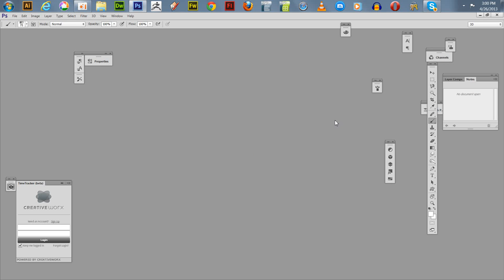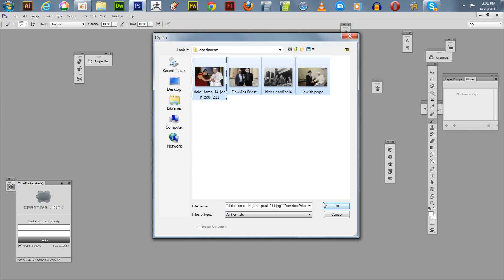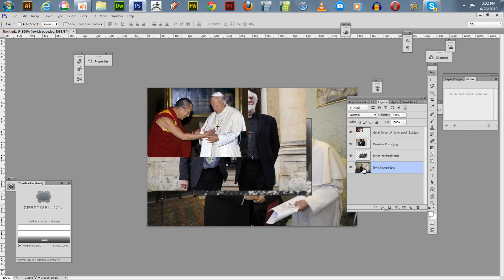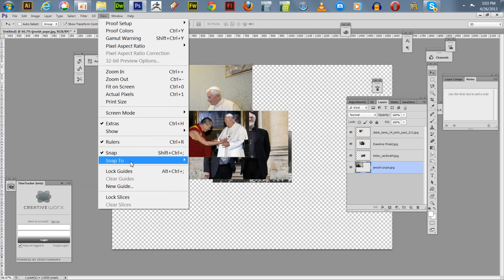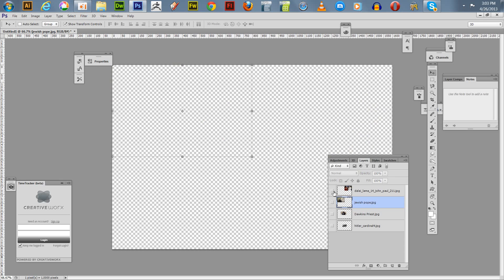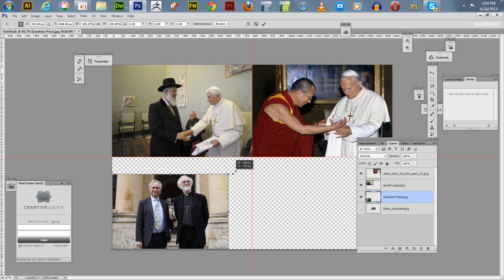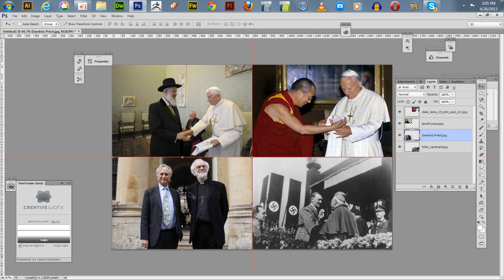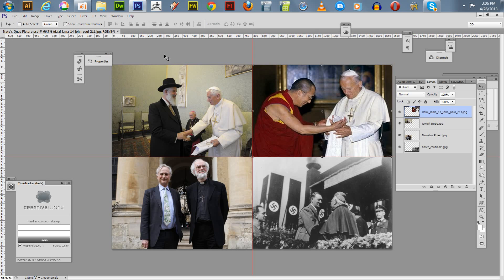How to resize and arrange photos into a quad layout with Adobe Photoshop CS6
This is a quick demonstration of how I solved a problem for a potential client using Adobe Photoshop CS6. The problem was to arrange for photos of different sizes into a quad arrangement or 4-up layout. The client wanted some text put on the photos but hadn't decide what to use at the time.